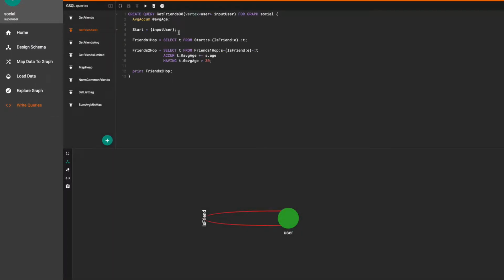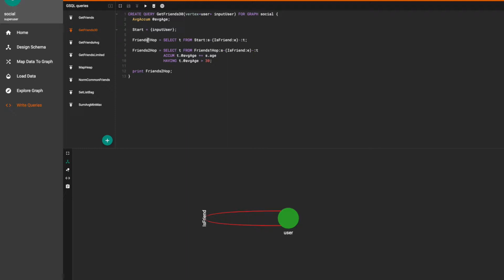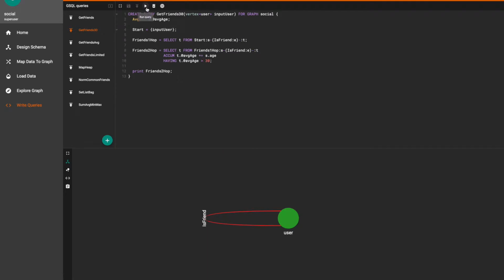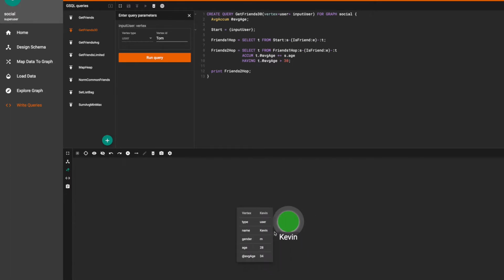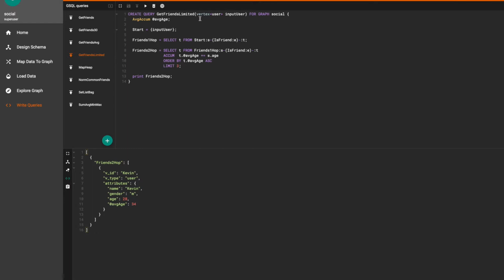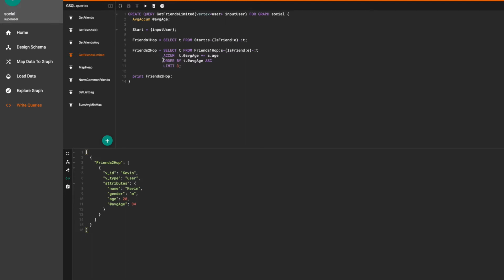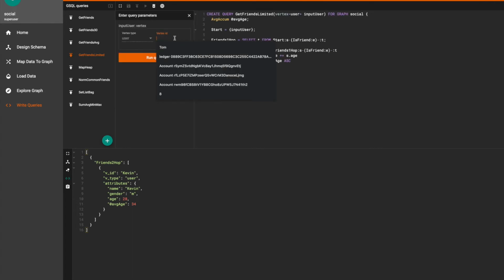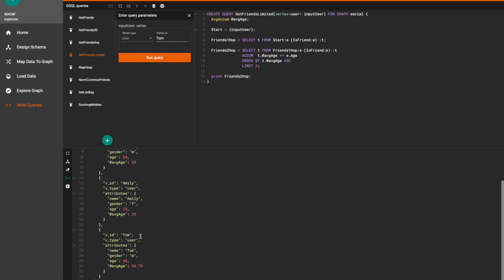5.2 Having, Order By and Limit Clause Demo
The basics of TigerGraph's graph query language, GSQL.

This video demonstrates the HAVING, ORDER BY and LIMIT Clause.